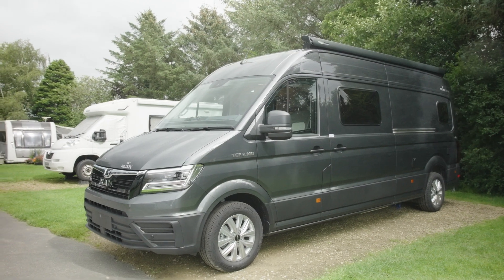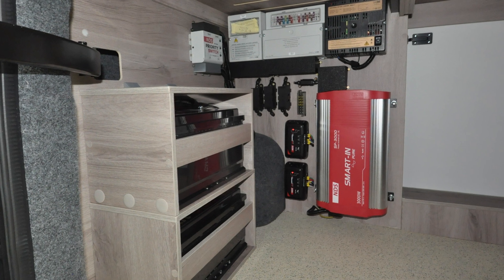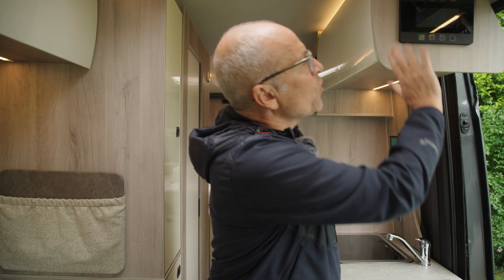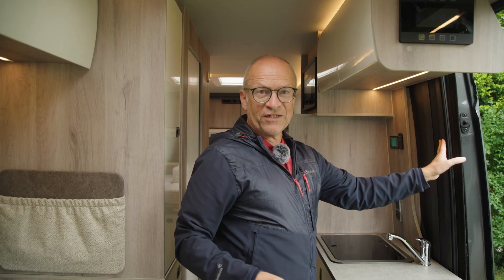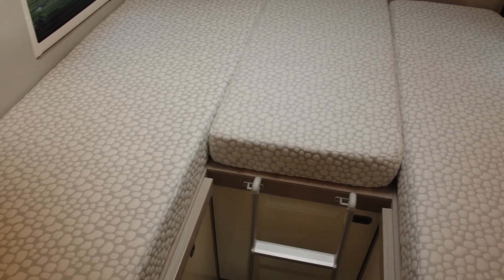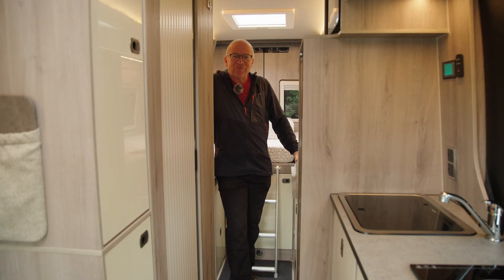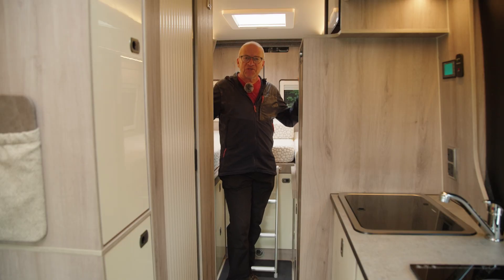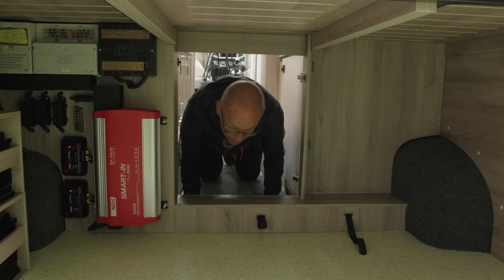WildAx Altair RS Review Nick Harding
WildAx Altair RS review by Nick Harding